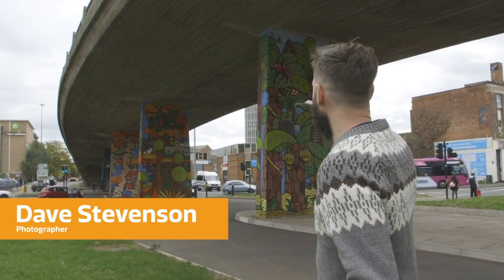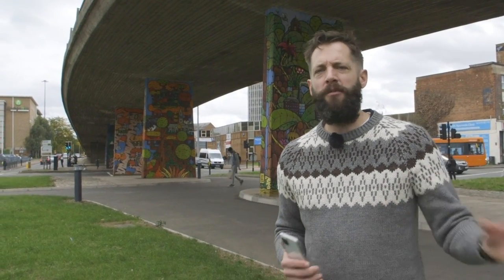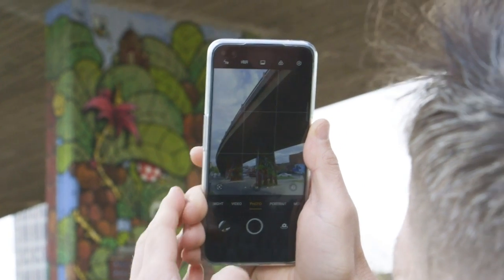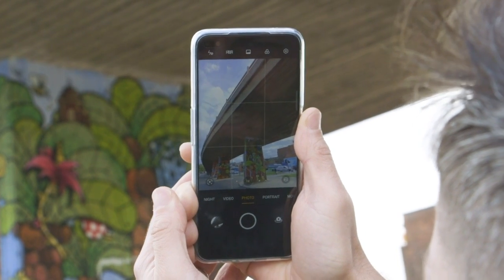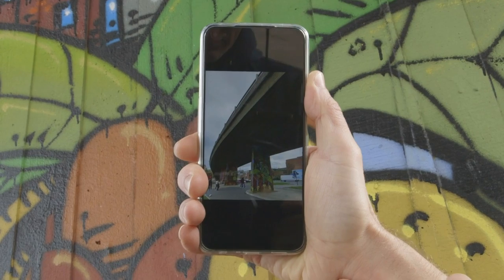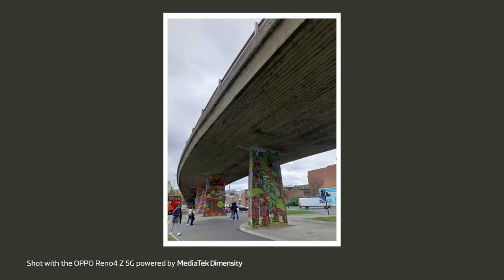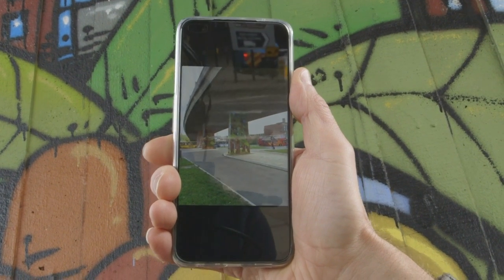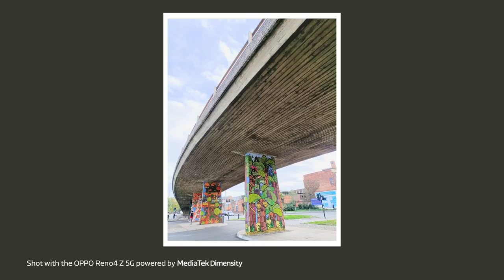Beautiful Street Art Images on Bridges | Creative Photography | Smartphone Photography Hacks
StreetArt brings an elevated sense of creativity because of its freestyle elements and unique locations. It is a perfect way to express one’s artistic skills! Have you ever wondered how those street art images, especially the ones on bridges, would look as smartphone captures? Well, wonder no more! In this video, Dave Stevenson shows the classic ways to indulge in SmartphonePhotography with street art as a subject. He talks about angles, apertures, gridlines, and more!

Check it out and let us know what you think about these SmartphonePhotography tips! These impressive pictures have been captured on the OPPO Reno4 Z 5G powered by MediaTek Dimensity.

Dave Stevenson is a well-known wildlife photographer who develops content for travel publications, brands, newspapers, etc. His creations have been published in multiple journals worldwide. Dave has specialized skills in WildlifePhotography and also offers workshops for the same at the London zoo.